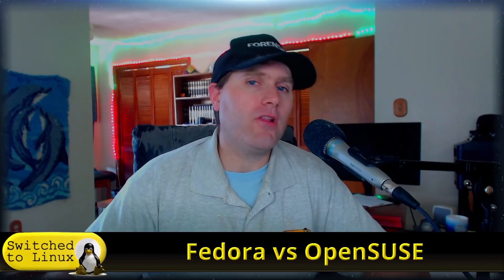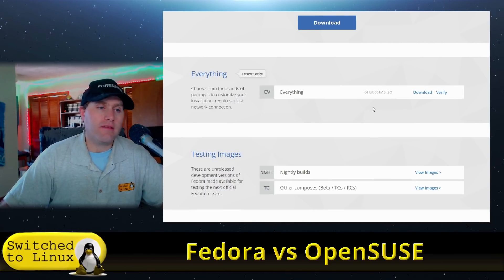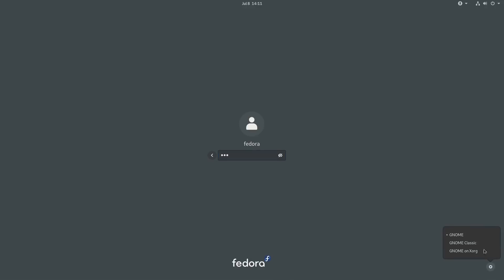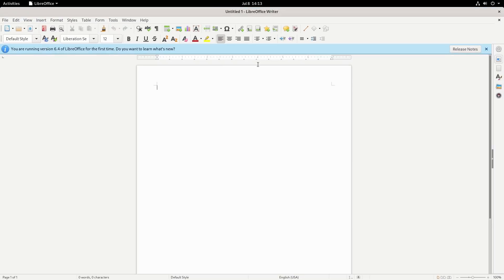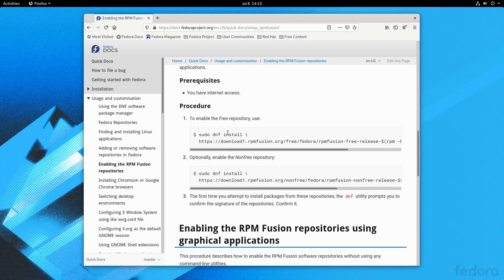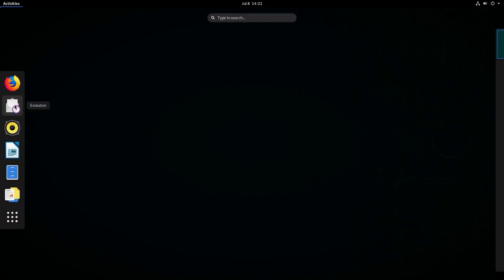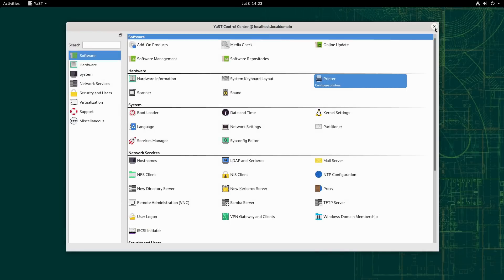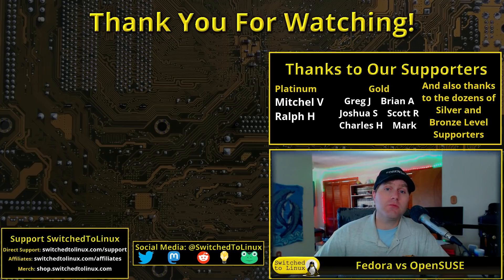Fedora vs OpenSUSE | DistroWars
Today we will look at two distros running Gnome and see how user friendly they will be to get up and running. Fedora vs OpenSUSE.
Join us for DistroWars

00:00 Introduction
04:25 Fedora
09:55 OpenSUSE
14:09 Conclusions

Support Switched to Linux!
🐸 Gab: @switchedtolinux
💡 Minds: @switchedtolinux